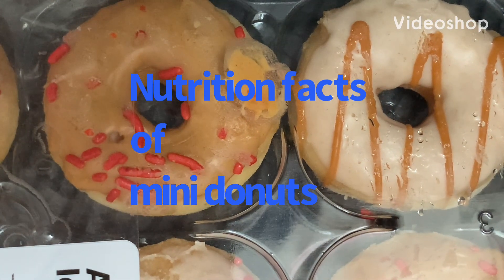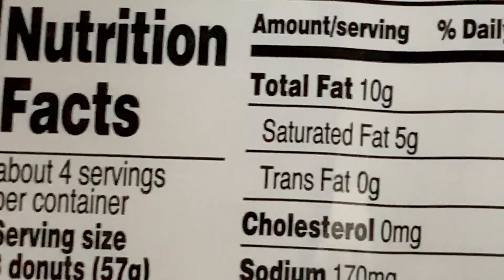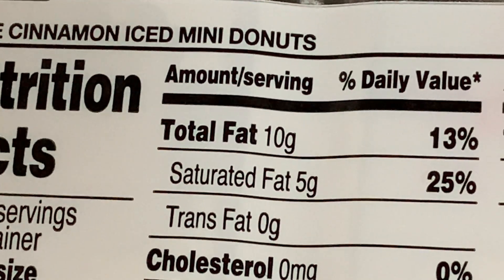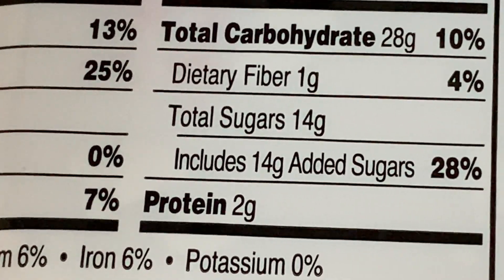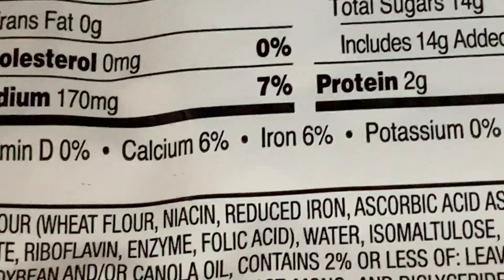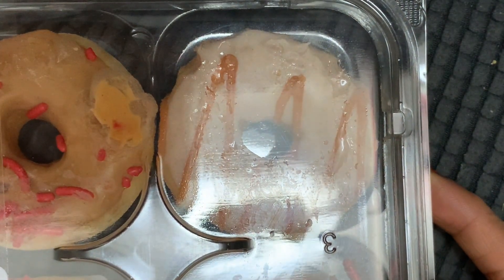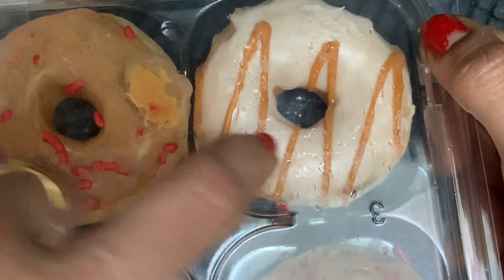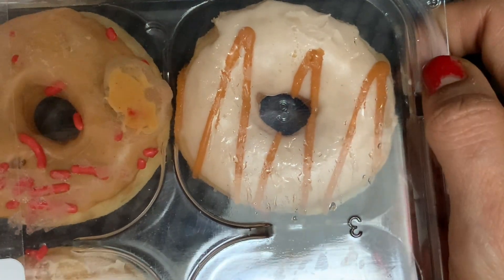What are the nutritional values of mini donuts per serving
Donuts junk food , let’s see What are the nutritional values of mini donuts per serving . Kids should eat only limited number of donuts . So mini donut is a good idea 👍🏻 by serving a low volume in size